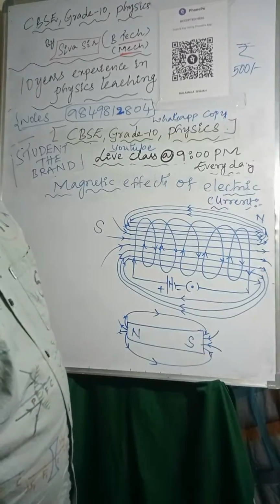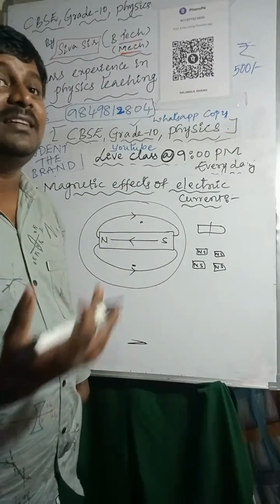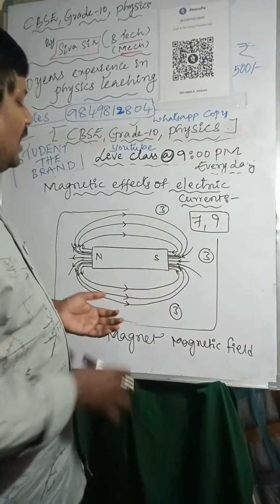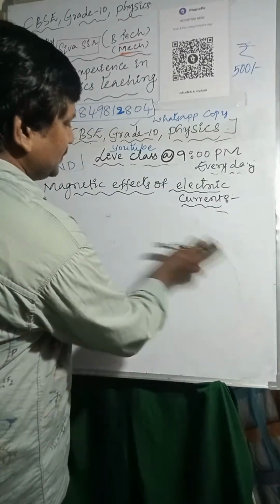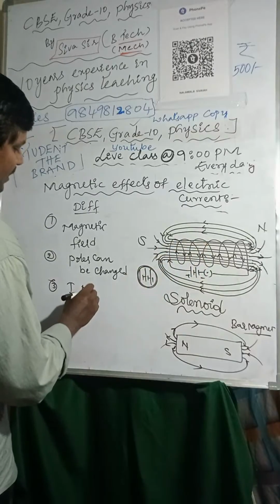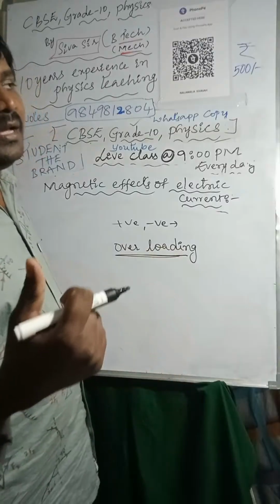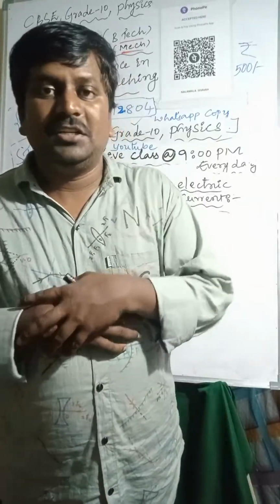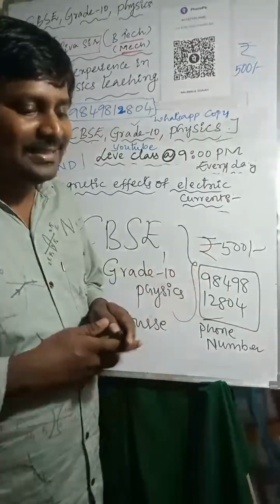Magnetic effects of electric current, CBSE, Grade-10, Physics course@₹500/-